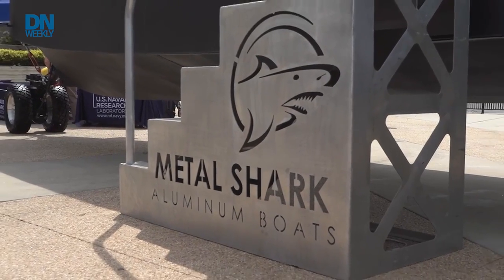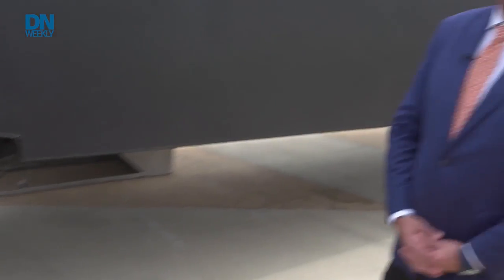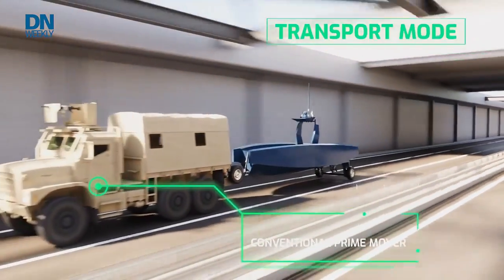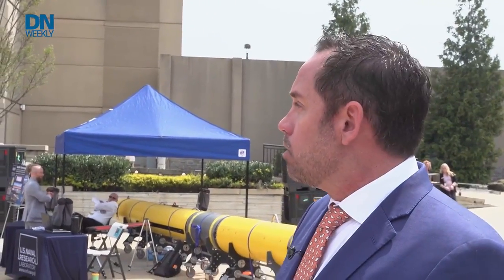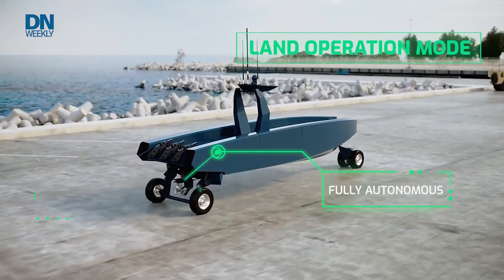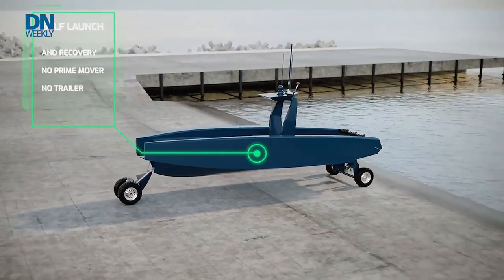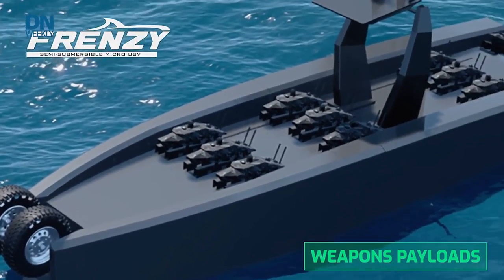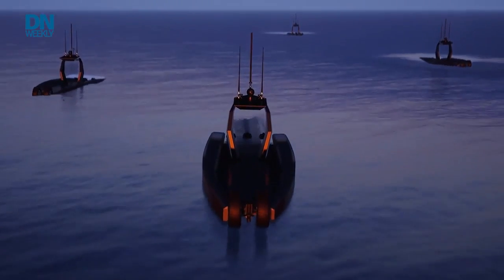Metal Shark unveils the ‘Prowler’ at Sea Air Space conference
Advanced Navigation, looking to make underwater autonomous drones smaller and able to be launched by a single operator, shows off its Hydru